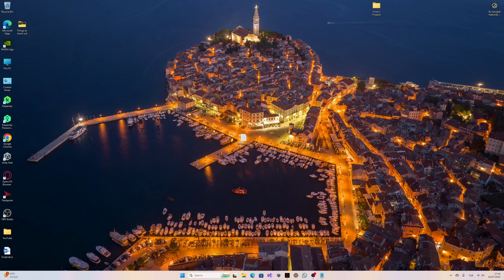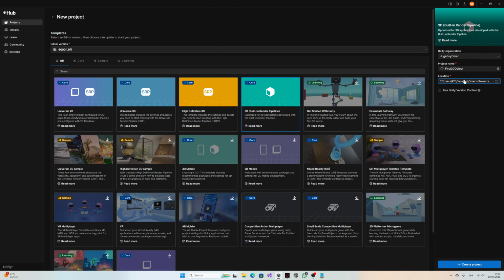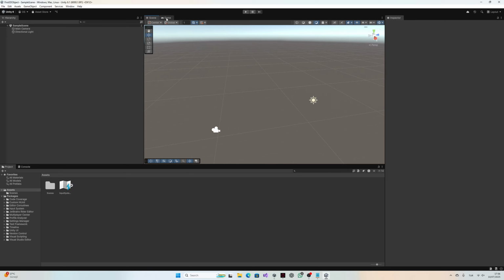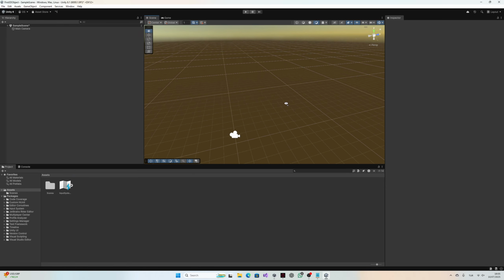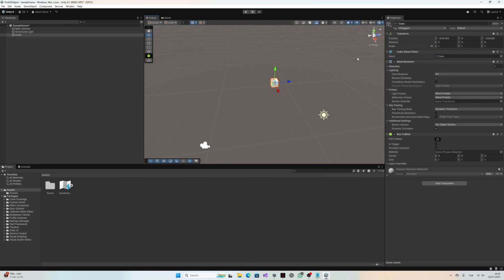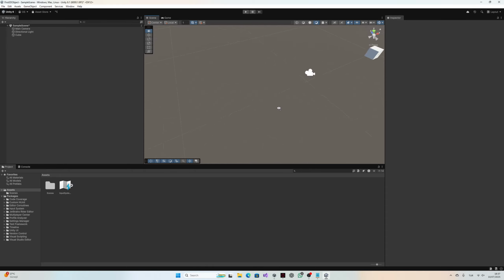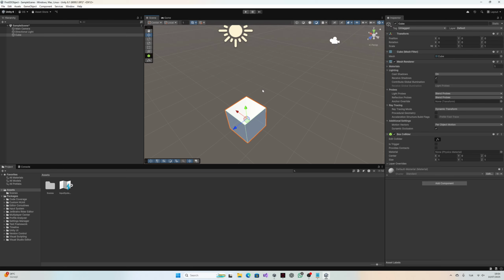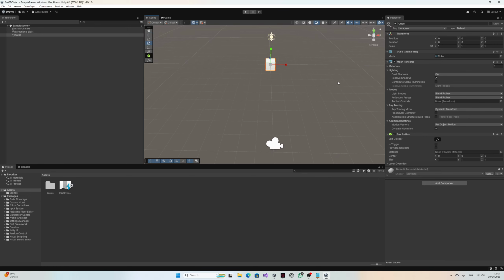Beginner-To-Beginner / Part 1: Creating Our First Unity Project and 3D Object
folks i gotta tell you, im feeling very folktastic today

What You'll Learn In This Video:
‼️How to create your own project in Unity‼️
‼️What some essential parts of the Unity Editor interface do‼️
‼️How to create a 3D object‼️
‼️How to POSITION, ROTATE, and SCALE objects‼️

Timestamps:
⏩Intro: [00:00]
⏩Creating An Unity Project: [00:21]
⏩Unity Editor Interface: [03:12]
⏩What is the Main Camera: [07:13]
⏩Creating a 3D Object: [08:06]
⏩Positioning: [10:15]
⏩Rotating: [14:11]
⏩Scaling: [15:27]